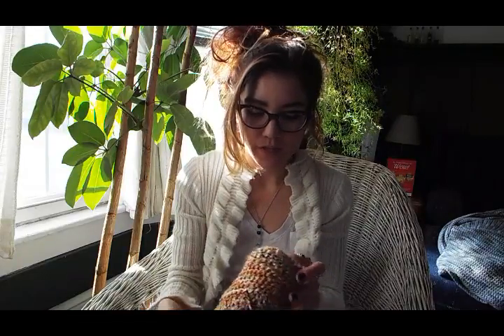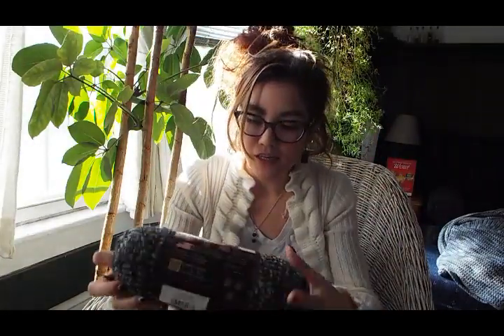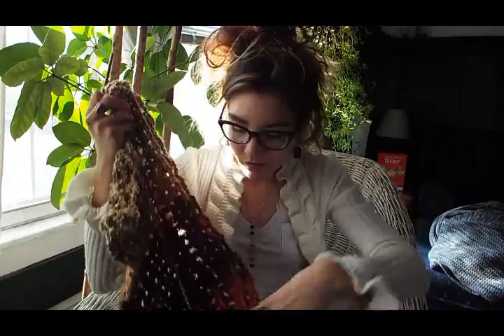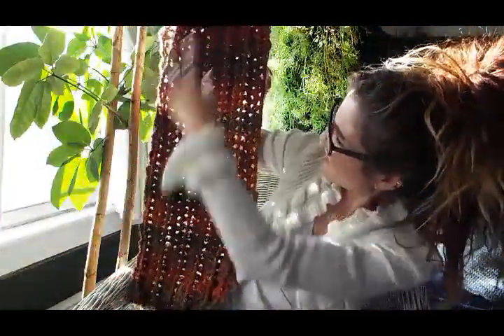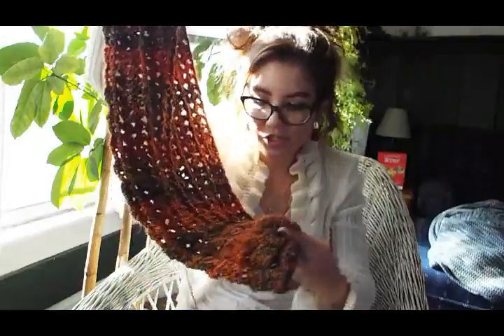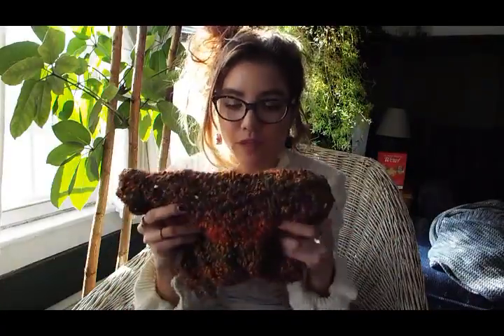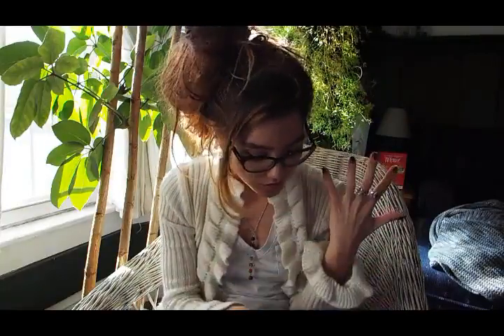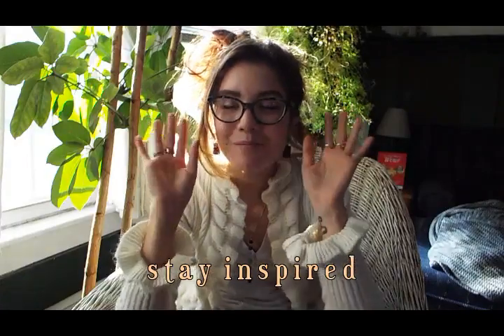Homespun Yarn| What I'm Making!